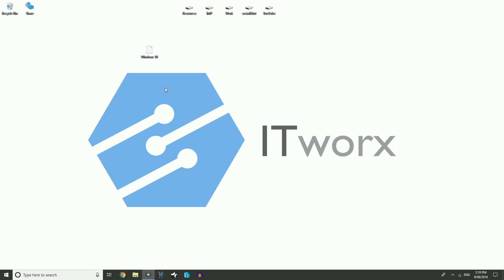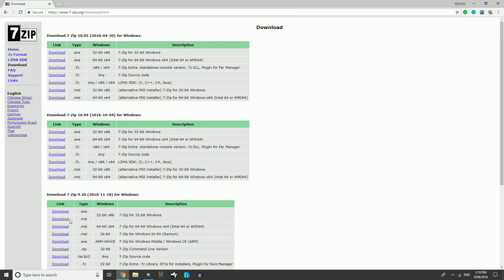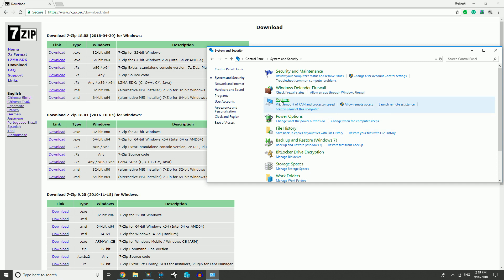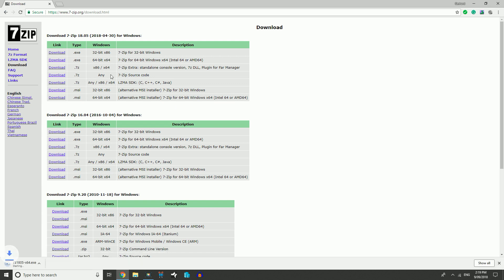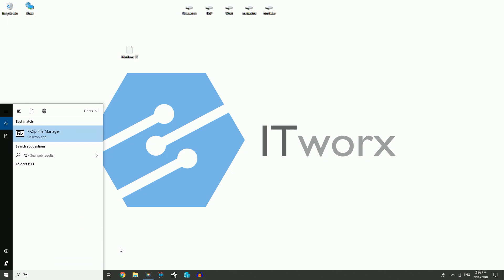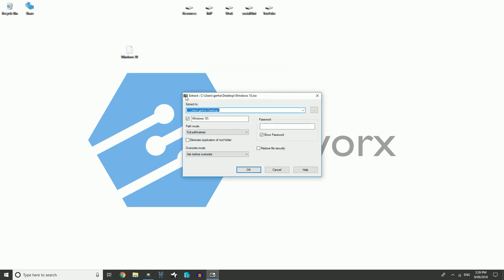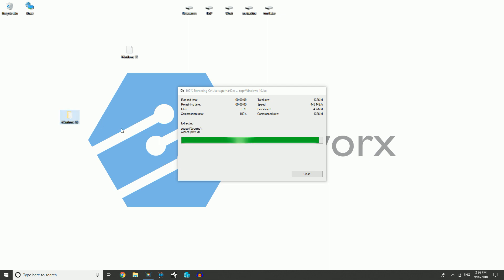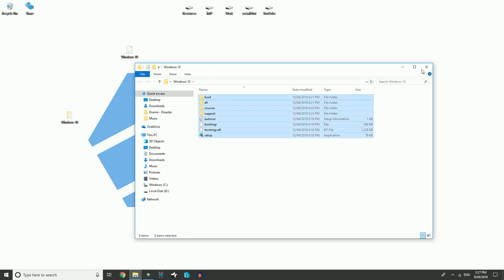How to Extract .ISO using 7-Zip (Easy Step by Step)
In this tutorial, I am going to show you how to extract a .iso image using a free software called 7-Zip File Manager.